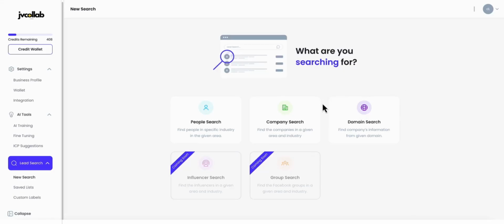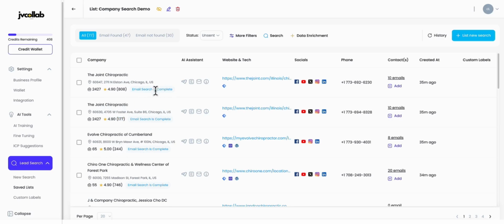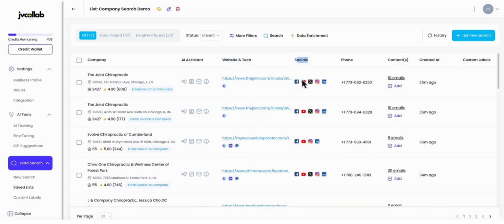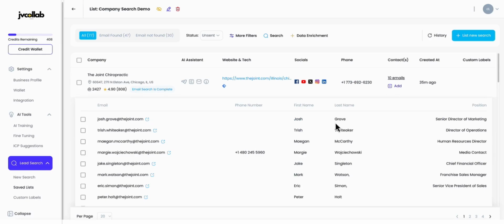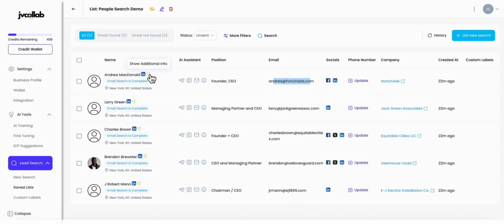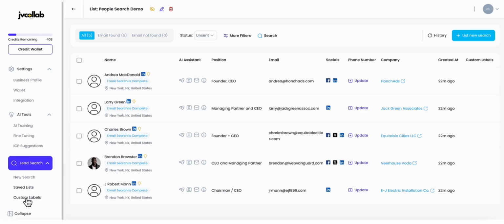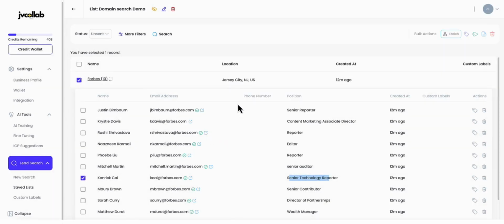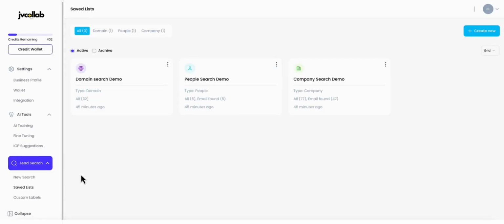Decipher your lead data: A deep dive into search results!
This tutorial breaks down the data returned by our company, people, and domain searches. Learn how to effectively utilize this information to improve your lead generation strategy.